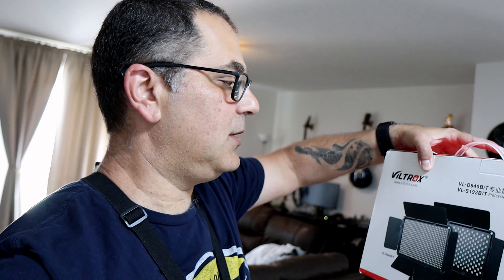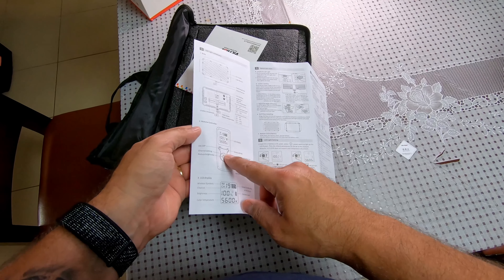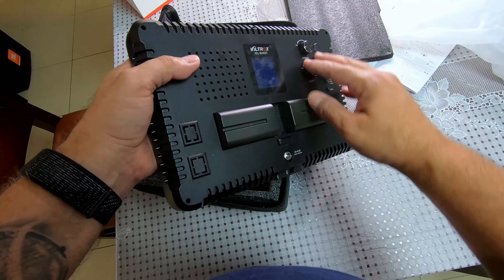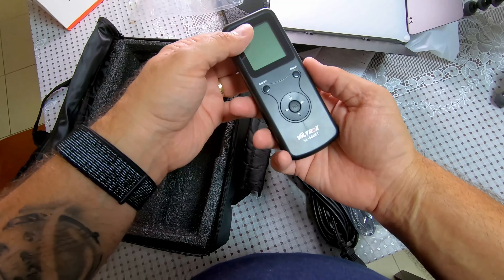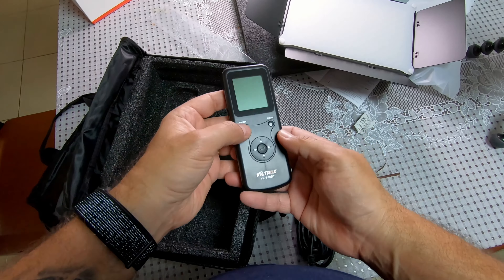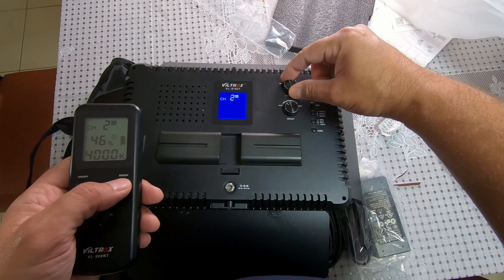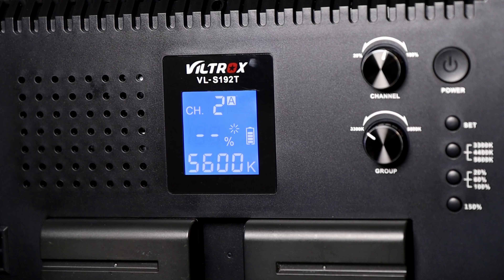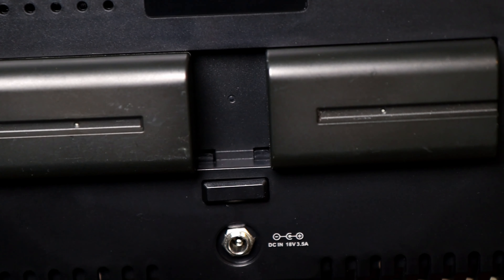Best studio light for $104 Viltrox vl-s192t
Unboxing of VILTROX VL-S192T 45W LED studio lights for YouTube Creators

My Things :
My GoPro
Dji Osmo Pocket
Canon M 50
Jobby Gorilapod 3K